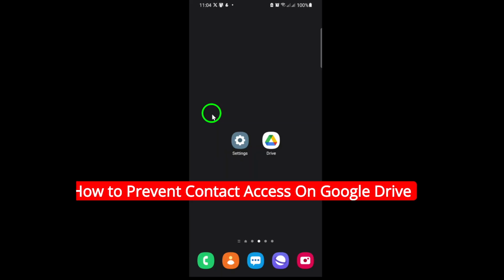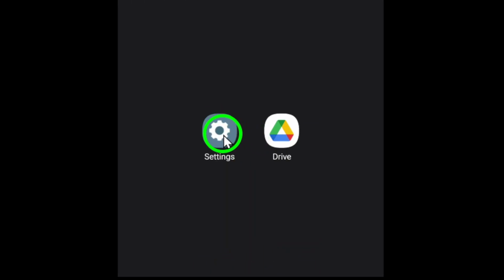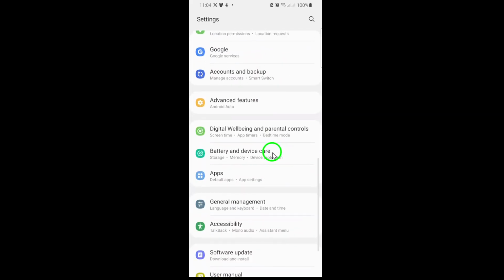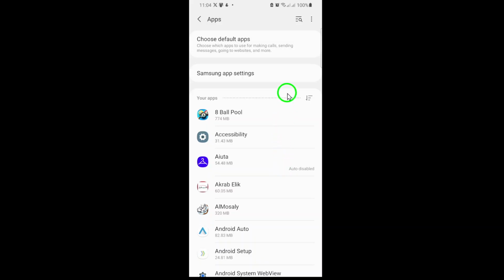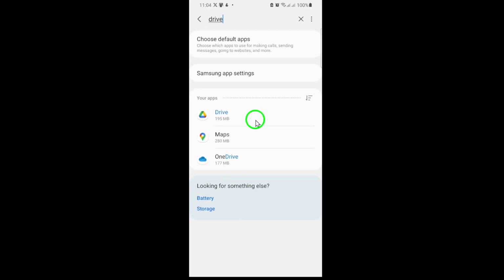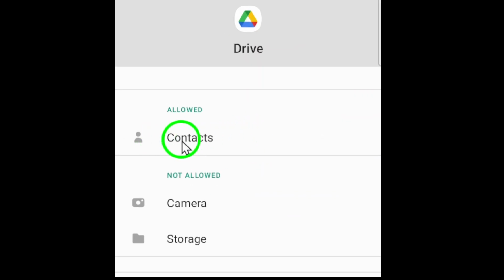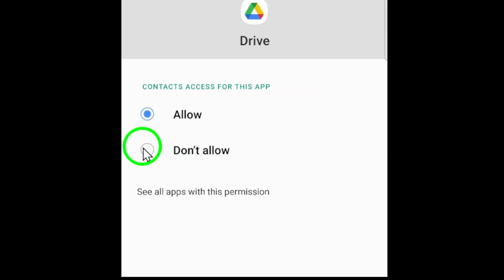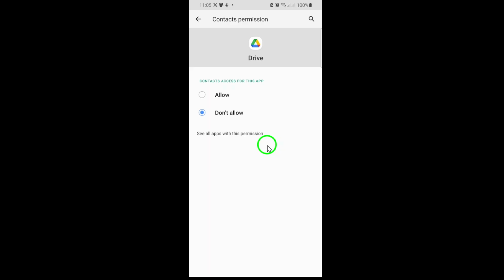How to Prevent Contact Access On Google Drive (Updated)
Learn how to prevent contact access on Google Drive with this updated step-by-step guide. Protect your privacy by stopping Google Drive from accessing your phone contacts-quick, easy, and effective.

Follow these steps:

1. Open your phone’s Settings

2. Go to Apps (or App Management)

3. Find and tap Google Drive app

4. Tap Permissions

5. Tap on Contact and Don't allow Contact access

Take control of your data and keep your contacts private by following these simple instructions.
Timeline:
00:00 Start
00:12 How to do it
01:05 End